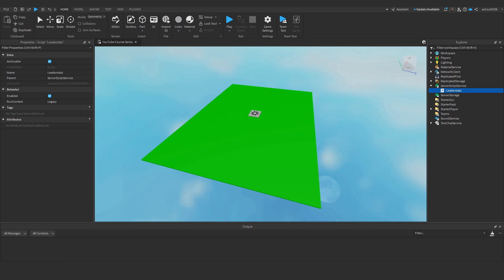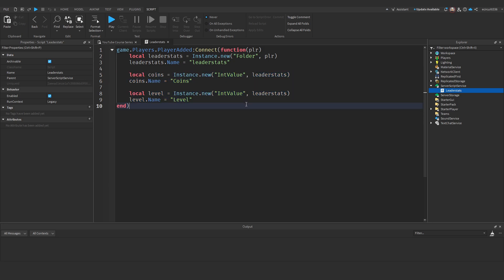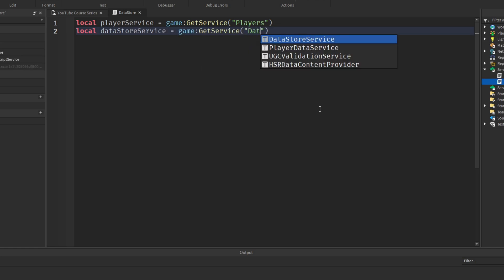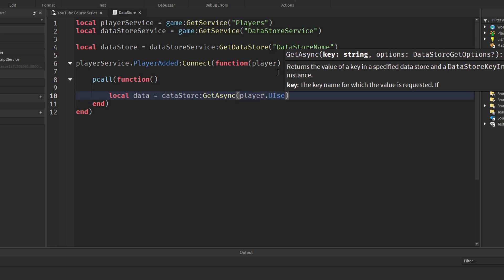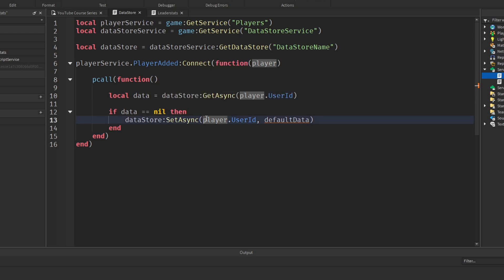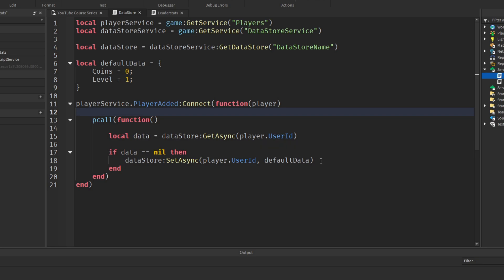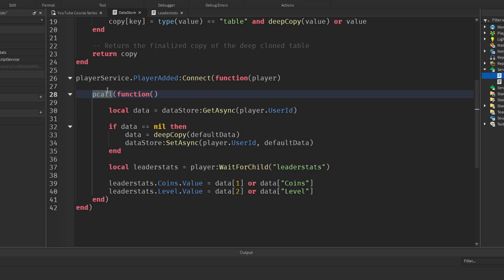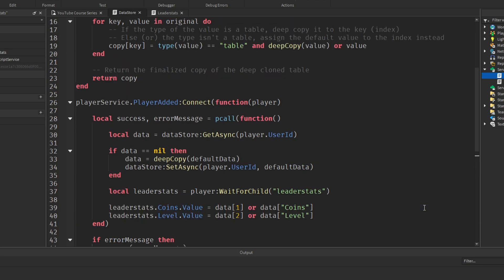How to Save Data in Roblox Studio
-- Welcome to Driple Studios! --
We’re here to help you become a game developer, one tutorial at a time. Whether you’re new to game development or looking to level up your skills, our videos are crafted with beginners in mind.

Discover how to use Roblox's DataStore Service to save and load players' data. By the end, you’ll know how to save player data and load player data in your game. This tutorial is perfect for anyone who needs a system to save and load data in their Roblox game.

Code for deepCopy function:
-- The function used for deep copying a table
local function deepCopy(original)
 -- Define the new table for the copy
 local copy = {}

 -- Loop through the original table to clone
 for key, value in original do
  -- If the type of the value is a table, deep copy it to the key (index)
  -- Else (or) the type isn't a table, assign the default value to the index instead
  copy[key] = type(value) == "table" and deepCopy(value) or value
 end

 -- Return the finalized copy of the deep cloned table
 return copy
end

-- Timestamps  --
00:00 - Introduction
00:04 - Security Settings
00:20 - Leaderstat Overview
00:40 - What Can Be Stored?
01:02 - Setting Up DataStore
01:54 - Loading Data
08:55 - Saving Data
11:26 - Testing
12:46 - Conclusion

Be part of our growing community of future developers on Discord! Here’s why you’ll love it:
-Ask questions and get help from us and fellow learners
-Share your projects and get feedback
-Stay updated on new tutorials and game development tips
-Connect with other aspiring developers just like you

Video Suggestions: Need help with something specific? Let us know what tutorial you’d like next

Other Game Ideas: Got ideas beyond Roblox?

-- Upload Schedule --
Check our "About" page for our latest posting schedule.